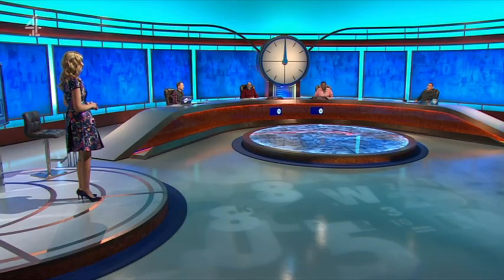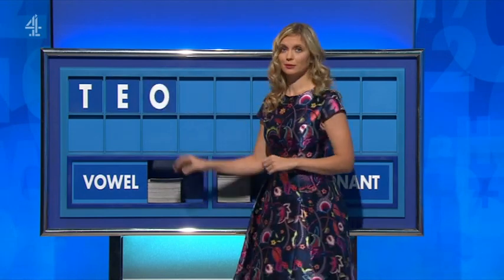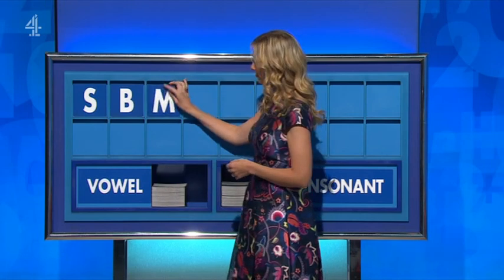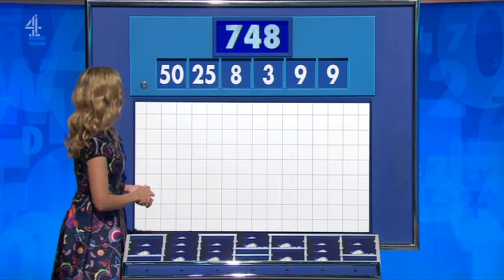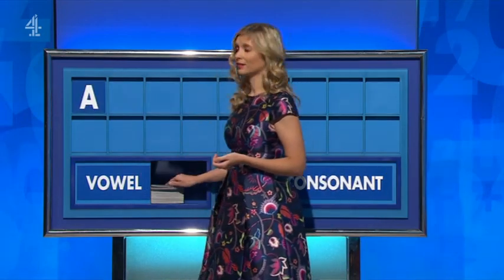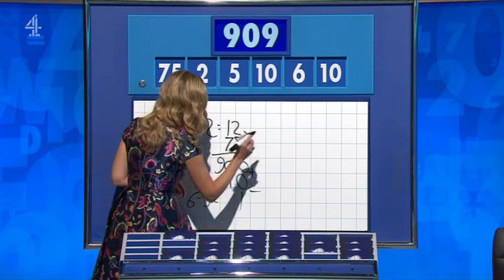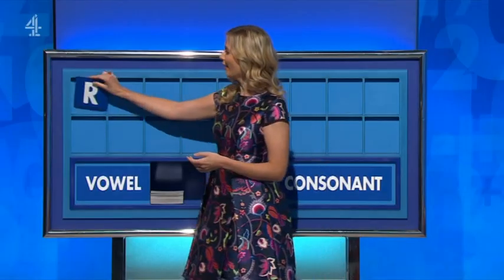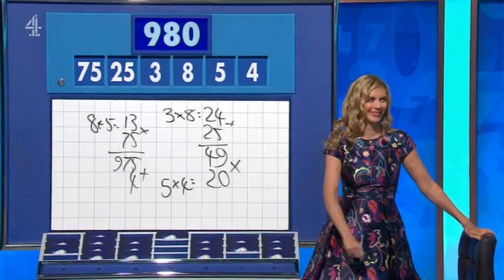Rachel Riley - Countdown 86x122 2022,12,06 1410b SD